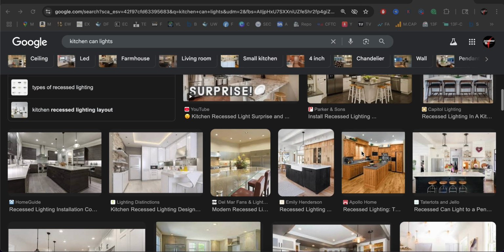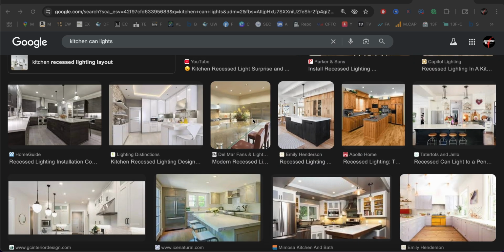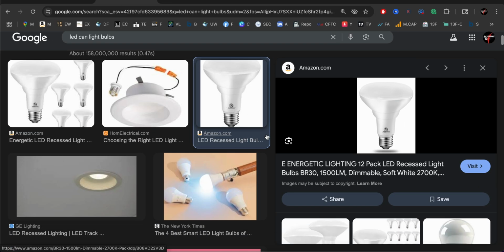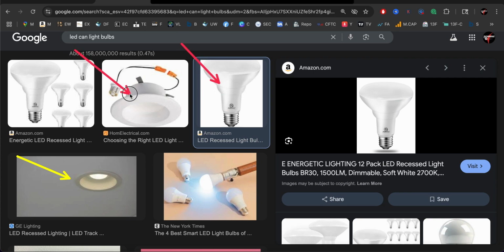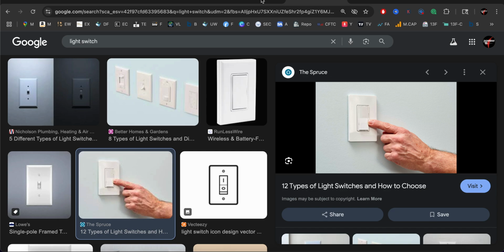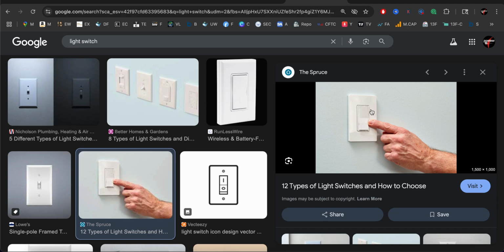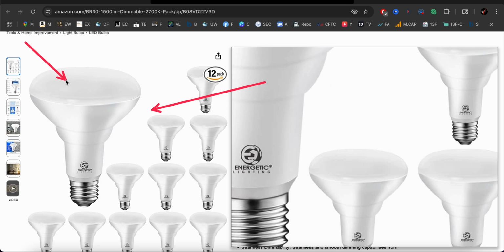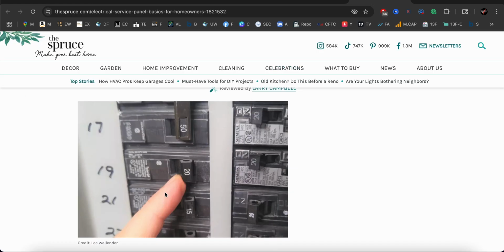Circuit Breaker Trips When Light Turned On?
Does your circuit breaker trip every time you flip on a light switch? In this video, I explain a common yet surprising cause — a burned-out light bulb shorting and causing the breaker to trip.
Many homeowners panic thinking it's faulty wiring, but often the real culprit is the bulb itself, especially if it's scorched or cracked. I'll show you how to diagnose the issue, what to look for in a burned bulb, and how to safely test and replace it.

✅ Topics Covered:
- Why a light turning on can trip a breaker
- What happens when a bulb shorts internally
🧰 Tools you might need:
- Voltage tester
- Screwdriver
- Replacement bulb

Always consult a licensed electrician if you are uncertain about any aspect of electrical work.
Follow all local codes, regulations, and safety guidelines when performing electrical tasks.
The methods demonstrated on this channel may not be suitable for your specific situation.
I am not responsible for any injury, loss, or damage resulting from following or misusing the content in these videos.